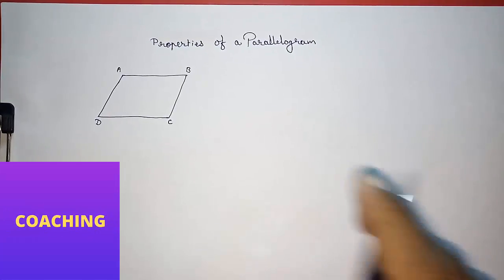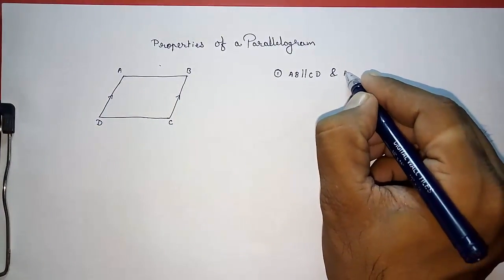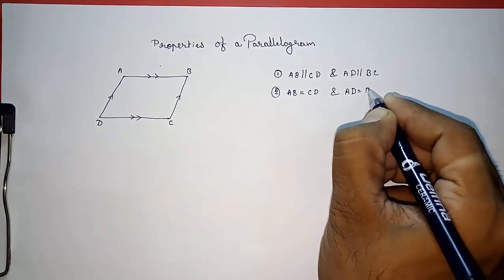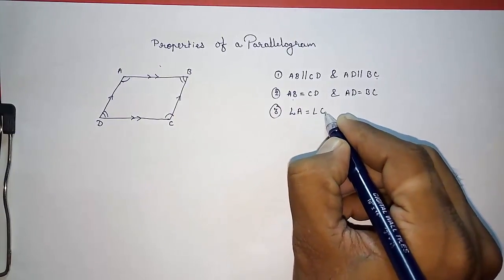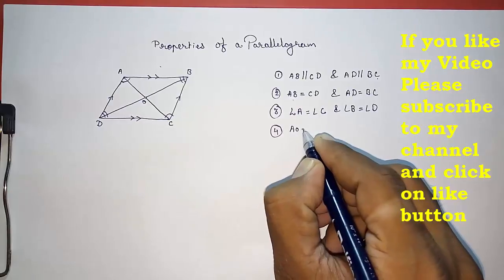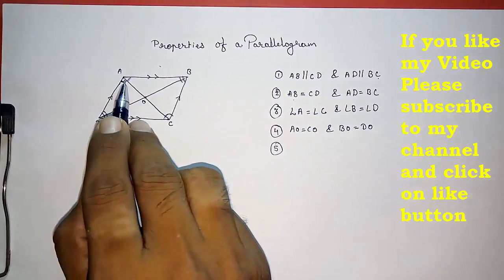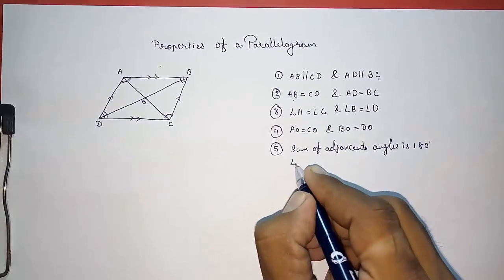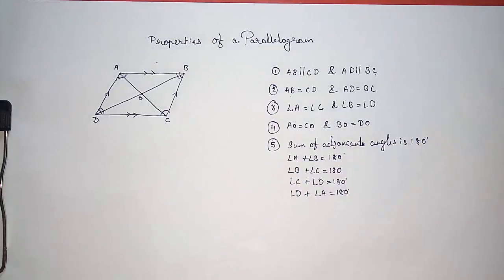Properties of a parallelogram ll easy for kids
Properties of a parallelogram
Cbse NCERT class 9 maths Chapter 8 quadrilaterals
Properties of parallelogram easy,
Properties of parallelogram for kids
Properties of parallelogram ppt

Most important quadrilateral - parallelogram
Properties of parallelogram in English
Icse class 9 quadrilaterals, parallelogram
Understanding Quadrilaterals  - Parallelogram Properties